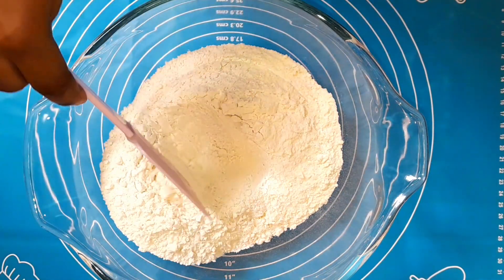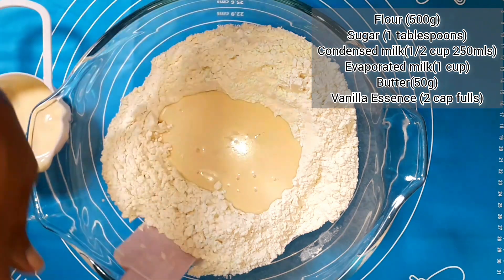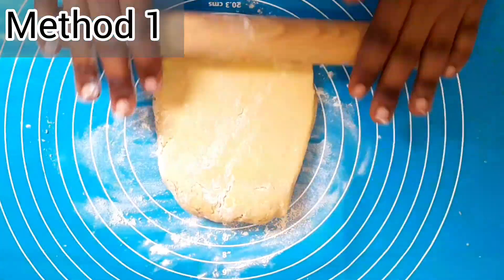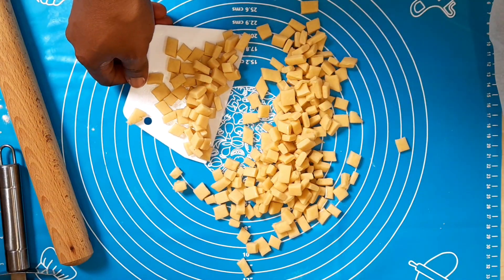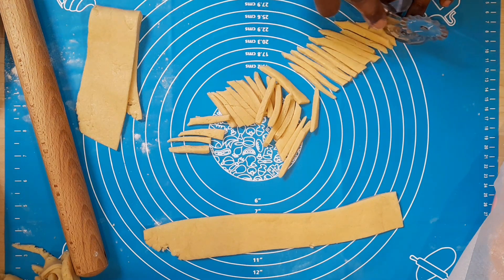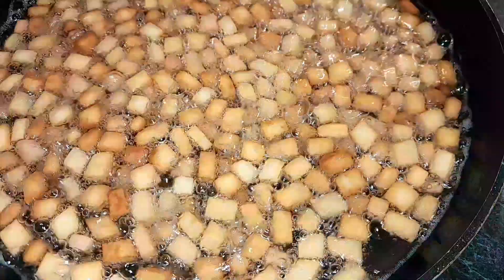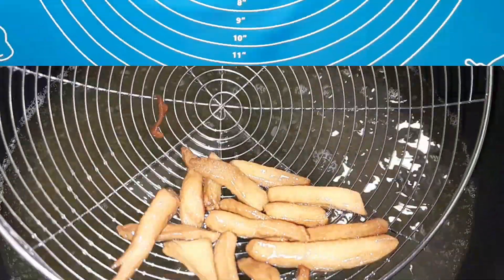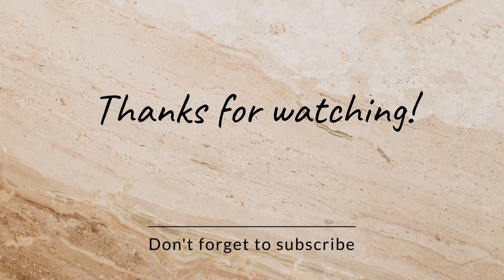How to Make Irresistible Nigerian Crunchy Chin Chin recipe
In this video. without adding eggs, you would learn how to make the best milk chin chin recipe ever. I hope you enjoy this video.

List Ingredients
Flour (500g)
Evaporated milk(250mls)
Sugar ( 1 tbsp)
Butter(50g)
Baking powder(1/2 teaspoon)
Salts (1/2 teaspoon) optional